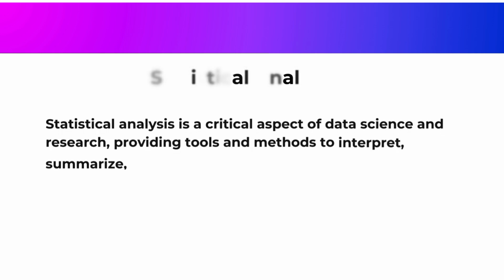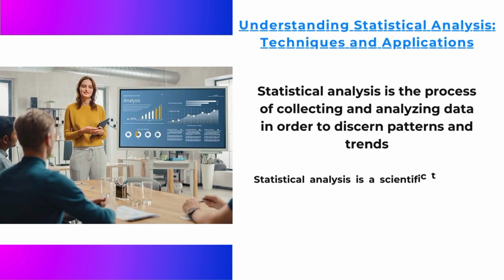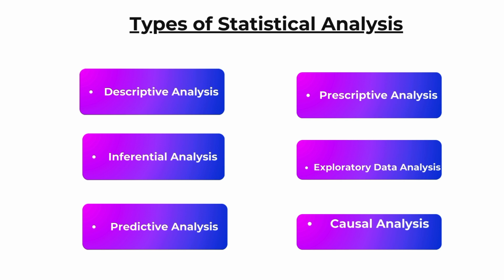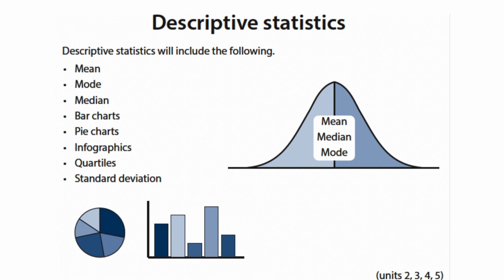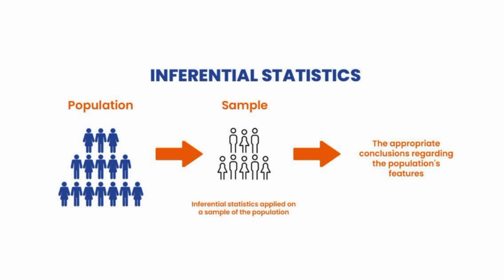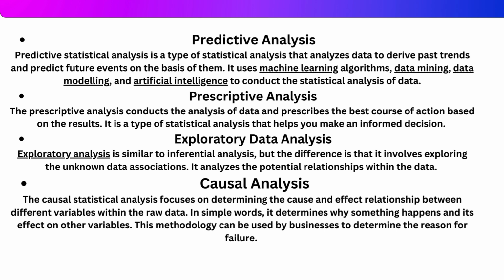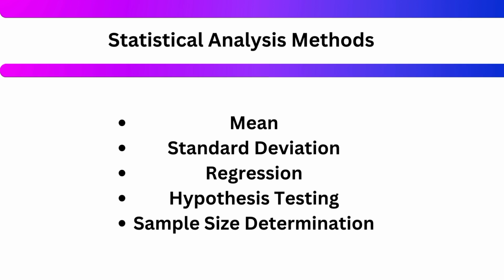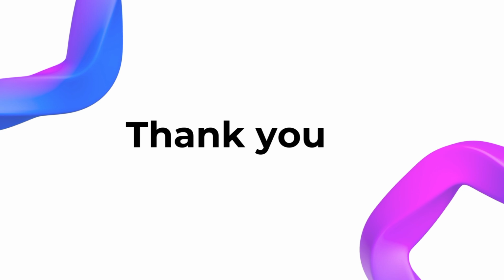Mastering Statistical Analysis| Statistical analysis in DataScience |Guide for Beginners in 2024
Assalamualaikum!
Welcome to our comprehensive guide on Statistical Analysis! In this video, you'll learn everything you need to know about statistical methods, from basic concepts to advanced techniques. Whether you're a beginner or looking to refresh your knowledge, this tutorial has got you covered.
Statistical analysis is essential for understanding data and making evidence-based decisions. By utilizing both descriptive and inferential statistics, researchers can uncover patterns, test hypotheses, and draw meaningful conclusions from data
🔍 What You'll Learn:

Introduction to Statistical Analysis: Understand the fundamentals and importance of statistics in data science.
Descriptive Statistics: Learn how to summarize and describe data using mean, median, mode, and standard deviation.
Inferential Statistics: Discover how to make predictions and inferences about populations using sample data.
Hypothesis Testing: Get to grips with testing assumptions and drawing conclusions.
Regression Analysis: Explore the relationships between variables and how to model them.
Practical Examples: Follow step-by-step Python demonstrations using Pandas and NumPy.
Real-World Applications: See how statistical analysis is applied in various fields, including research and business.

\\related to video\\

Let’s dive into the world of statistical analysis and enhance your data analysis skills